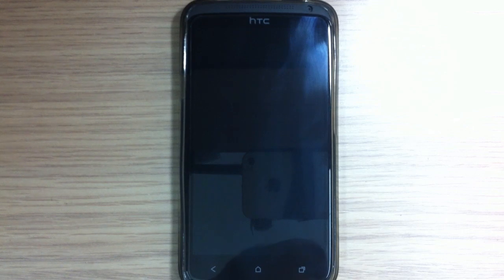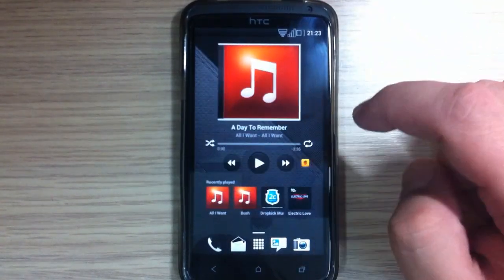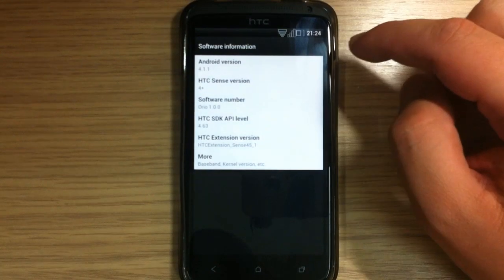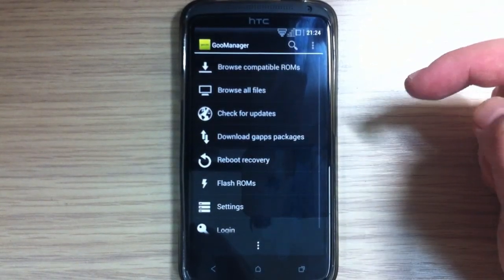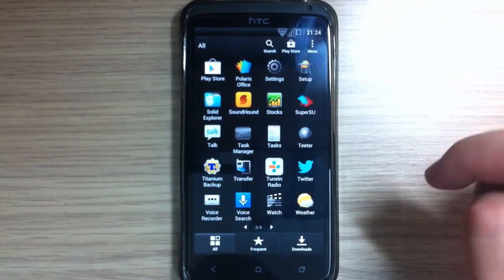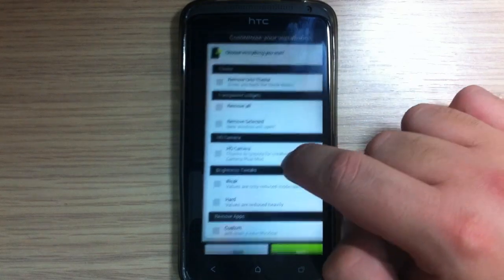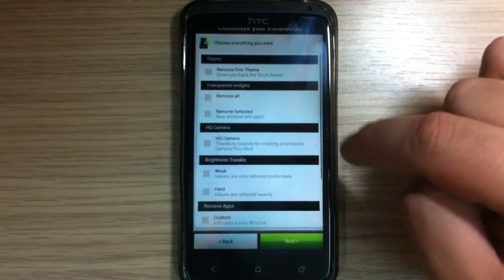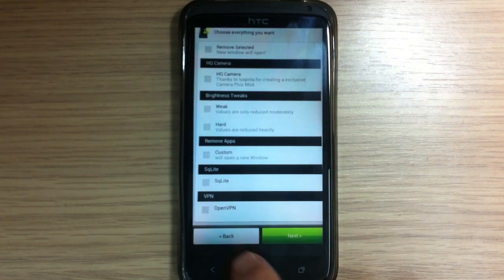HTC One X Orio - Android 4.1.1 | Sense 4+ | Stock Rom | Tweaks | Themed | Jelly Bean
HTC One X on Custom Rom Orio v1.0.0 (Sense 4+ look, Android 4.1.1 JellyBean) by H89P
With Stock Kernel 3.1.10-g08b742d
Based on One X+ 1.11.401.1

Here is the quide how to update hboot to HBoot 1.28 (by stuart0001)

This Rom is based on Maximus 4.1 credtis to Football for his awesome work
Based on One X+ 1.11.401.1 ROM
Themed Black & White
Speed Improvements
Build Prop Tweaks for better performance
Updated Kernel
Removed Debugging stuff
Deodexed
Zipaligned
Rooted
Aroma Installer
Init.d capabilities
Sysro/sysrw
Added busybox
All apps updated
Tweaked for best performance
Fast and Smooth UI
Deleted bloatware
Added Solid Explorer, AdAway, Goo Manager
A lot of other changes